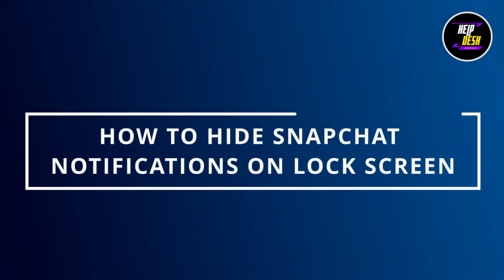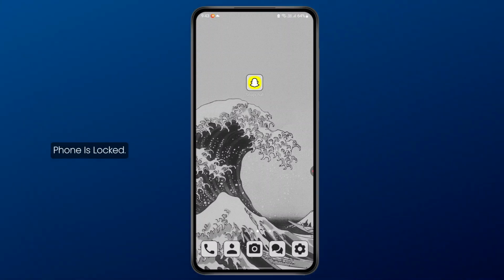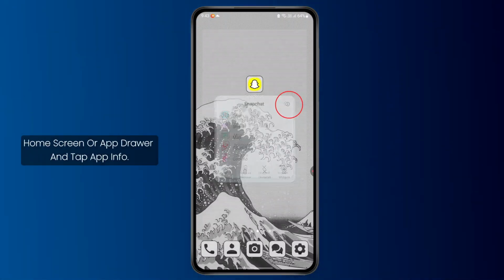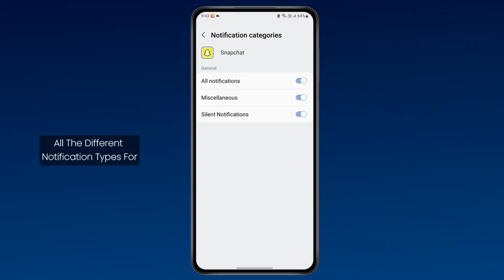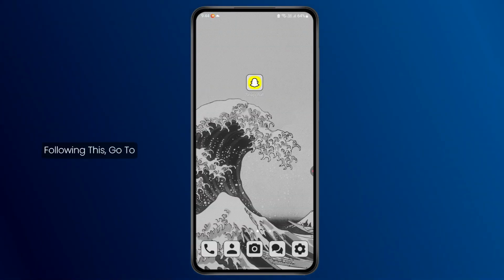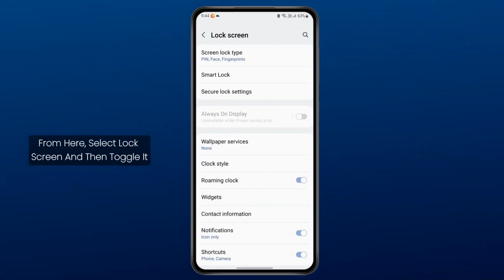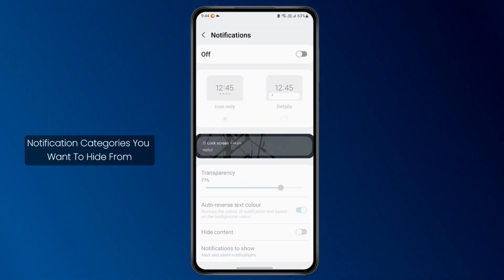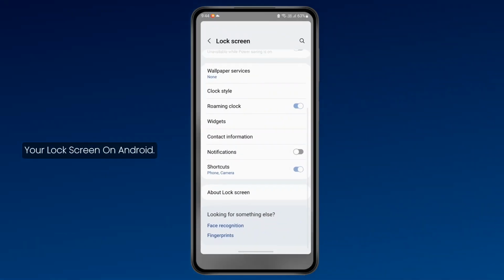How to Hide Snapchat Notifications on Lock Screen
Welcome to our step-by-step guide on “How to Hide Snapchat Notifications on Lock Screen”! If you want more privacy and don't want Snapchat messages appearing on your lock screen, this video is for you. We’ll show you how to hide Snapchat notifications on the lock screen, customize notification settings, and protect your privacy on Android and iPhone.

From disabling message previews to managing Snapchat alerts, these tips will help you keep your conversations private while still receiving important notifications from Snapchat.

In this video, we will show:

How to hide Snapchat notifications on the lock screen
How to turn off Snapchat message previews
How to customize Snapchat notification settings
How to disable lock screen notifications on Android and iPhone
How to protect your privacy on Snapchat

What you'll learn:

How to stop Snapchat messages from showing on the lock screen
How to hide notification content on Android and iPhone
How to manage Snapchat alert settings
How to customize app notifications for privacy
How Snapchat notification settings work